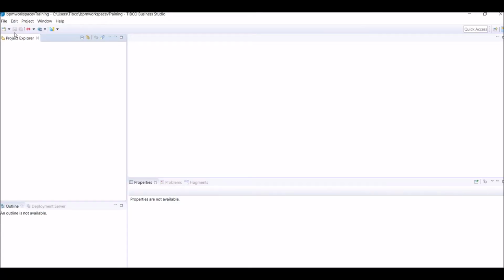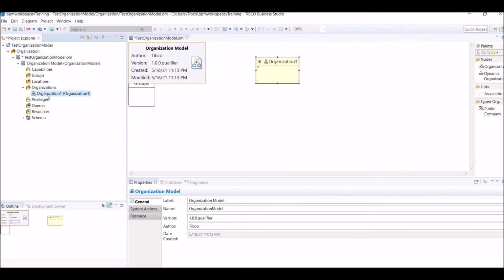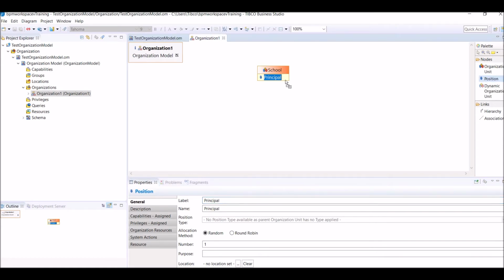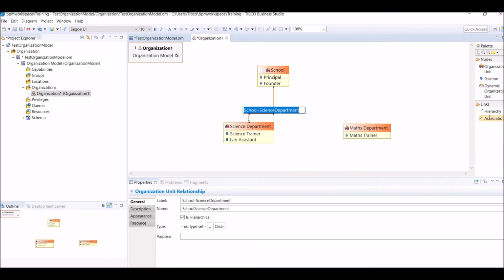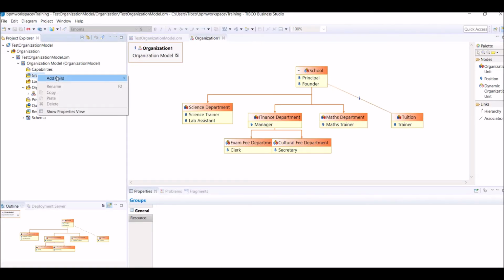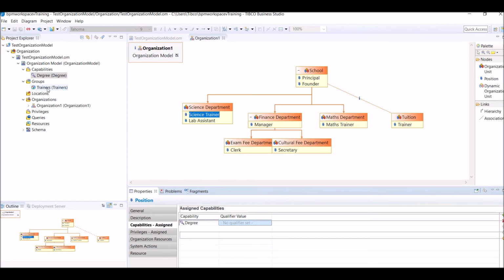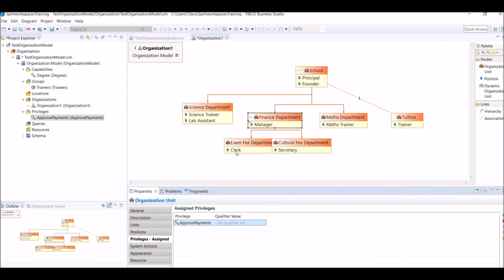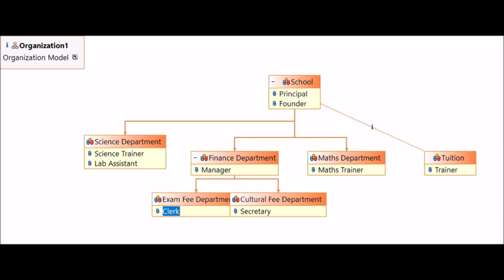Organization Model Concepts | Tibco AMX BPM